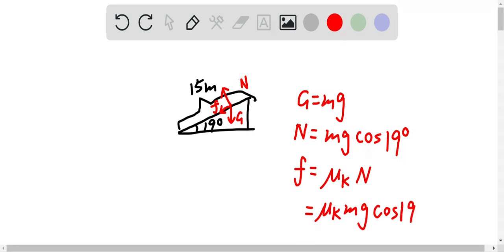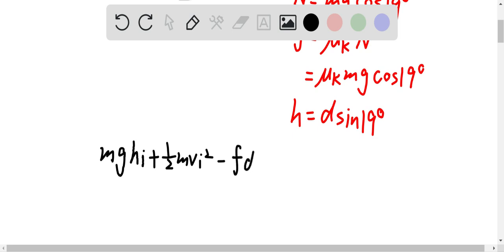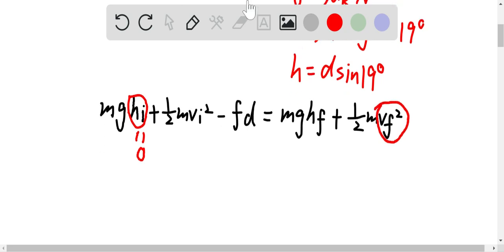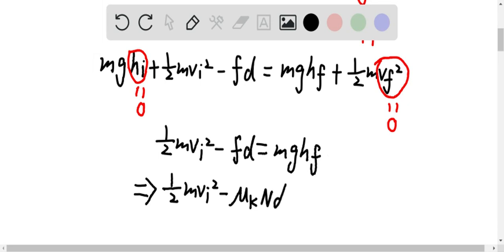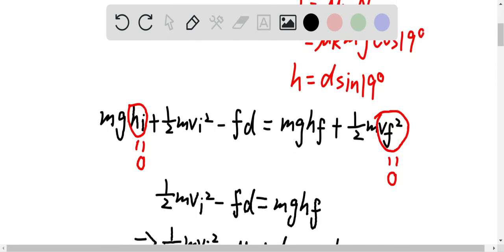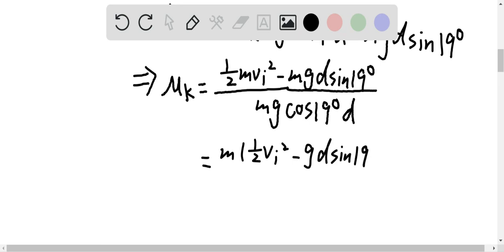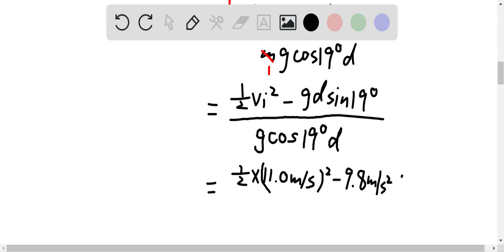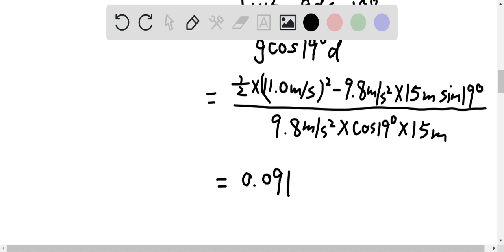A skier traveling 11 0 ms reaches the foot of a steady upward 19 incline and glides 15 m up along th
A skier traveling 11.0 ms reaches the foot of a steady upward 19 incline and glides 15 m up along this slope before coming to rest. What was the average coefficient of friction

📕 Economics Q&A
📕 Chemistry Q&A
📕 Math Q&A
📕 Statistics Q&A
📕 Computerscience Q&A
📕 Accounting Q&A
📕 Biology Q&A
📕 Physics Q&A